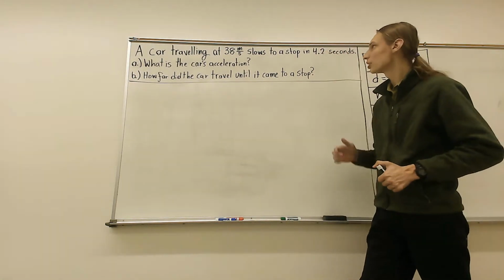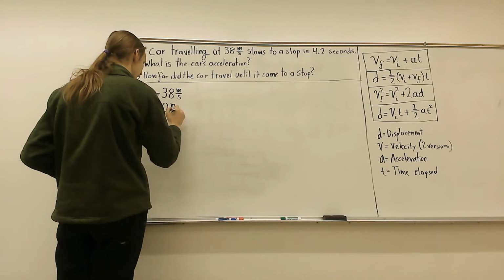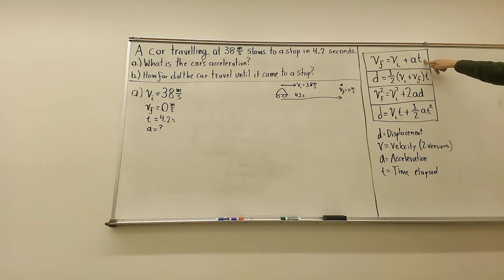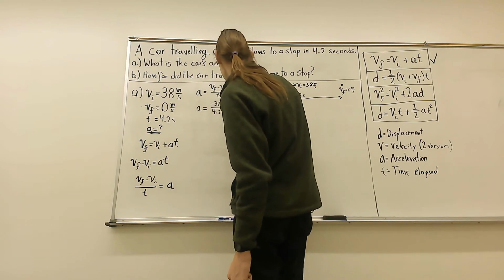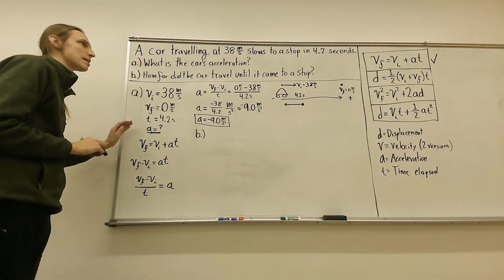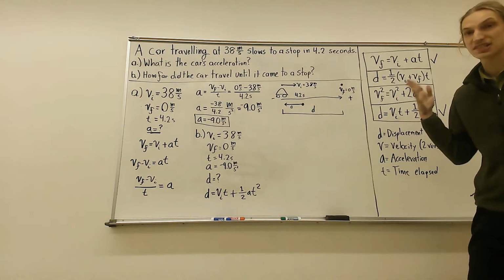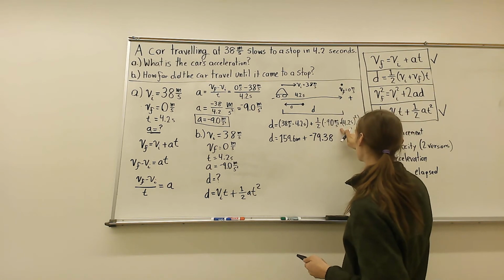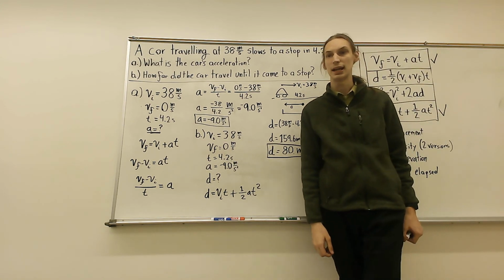Physics: Kinematics example problem